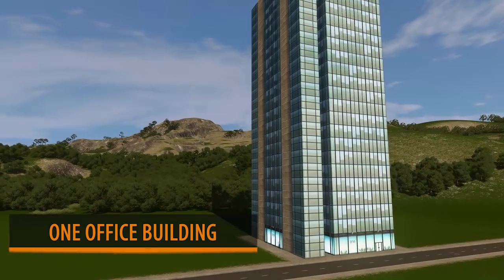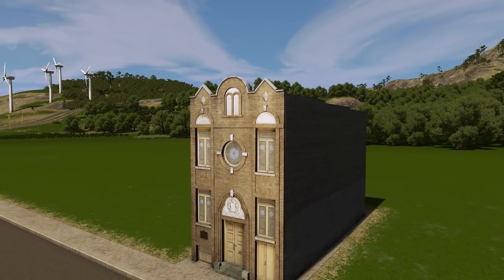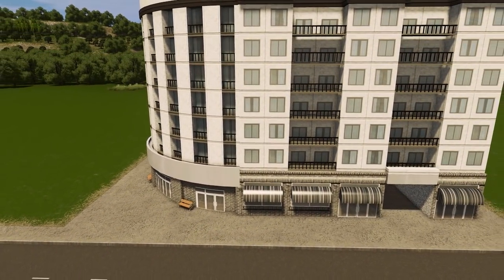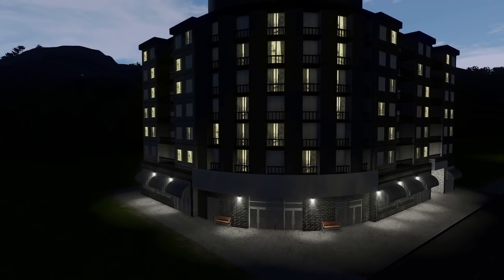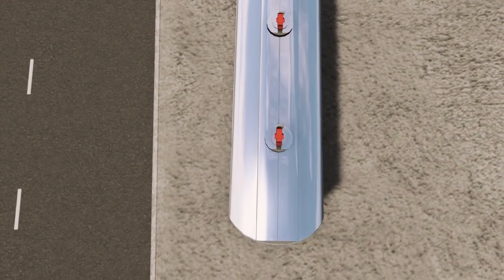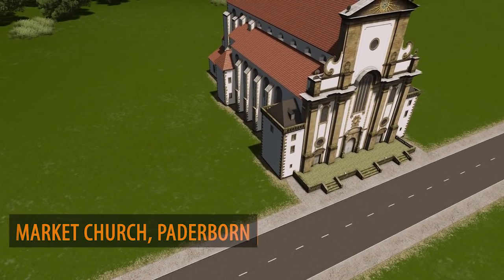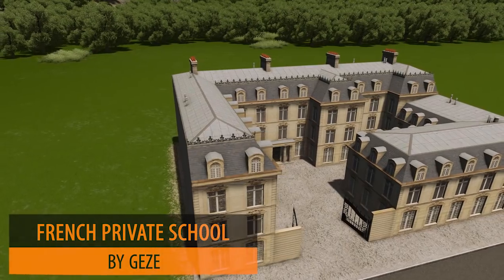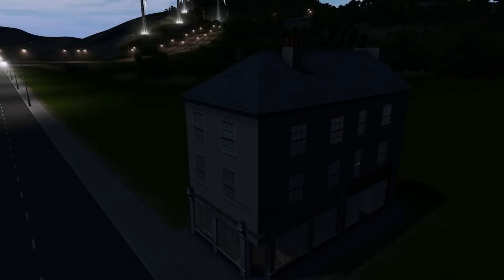Cities: Skylines - The Weekly Asset Roundup (18-12)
With thousands of assets already on the workshop keeping up to date is never easy, and missing some gems is often very likely.

This new series is aimed to reduce this factor as we look at the most recently released assets on the workshop, giving them a quick in game review, sparking some inspiration for your next build.

Are there any assets you would like to see created?